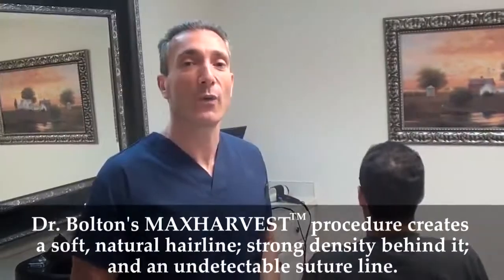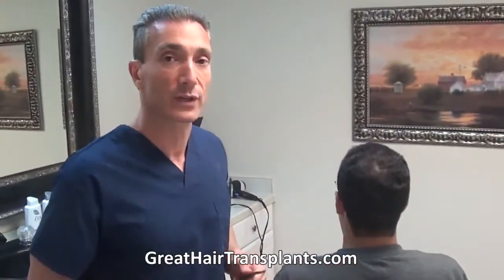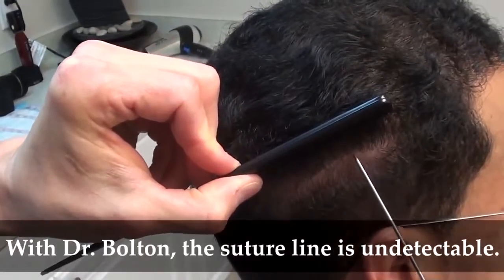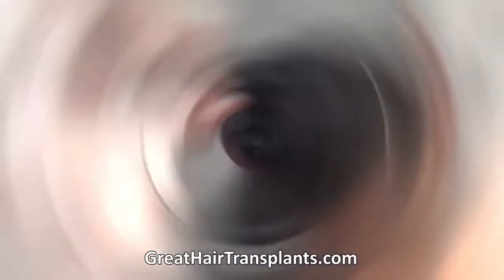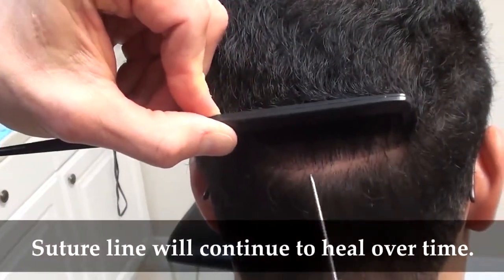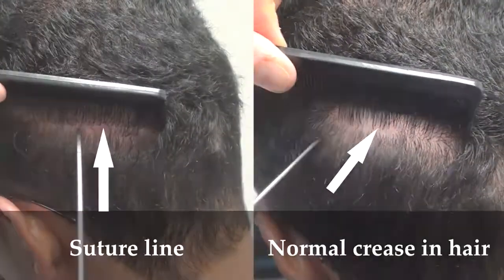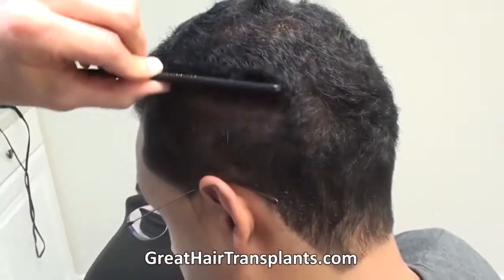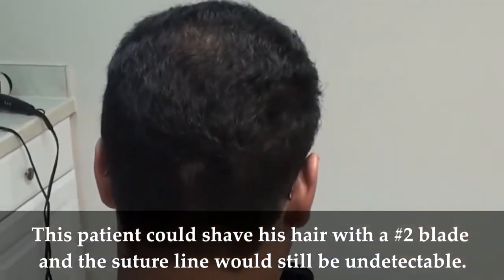Dr. Brett Bolton Amazing Undetectable Hair Transplant Scar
Dr. Brett Bolton a pioneer in the hair restoration industry corrects patients scars and bad results from previous poor hair transplant surgery jobs from all over the world.  Dr. Bolton has perfected the undetectable hair transplant suture line.  His patients fly in from all over the world to have him perform their hair implant procedure.  Dr. Bolton is the pioneer of the Maxharvest™ procedure.